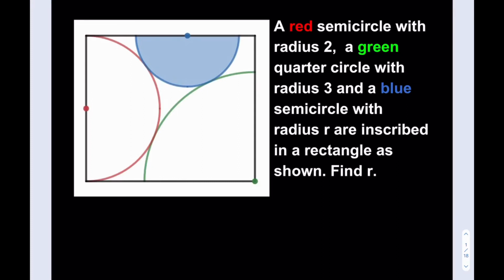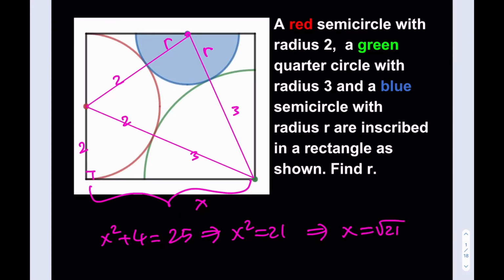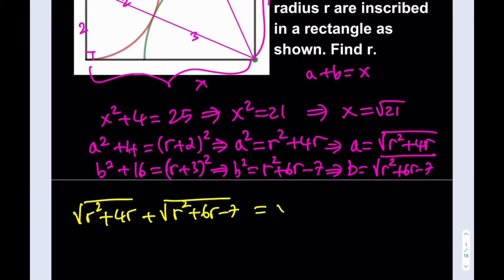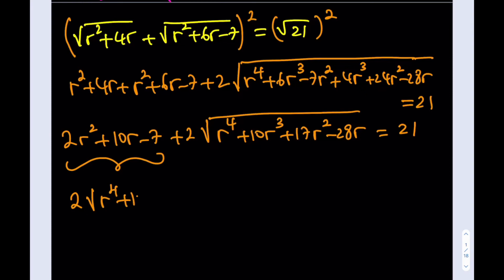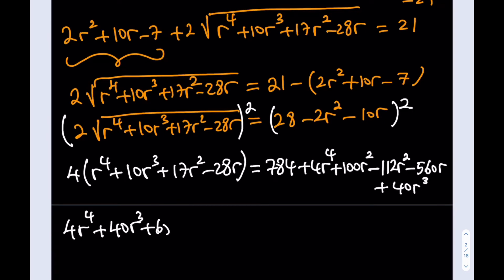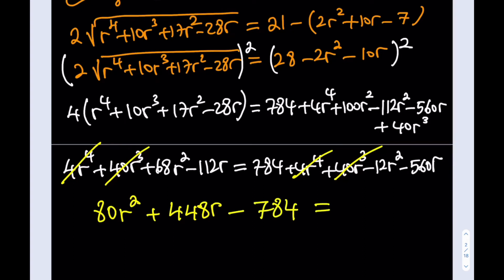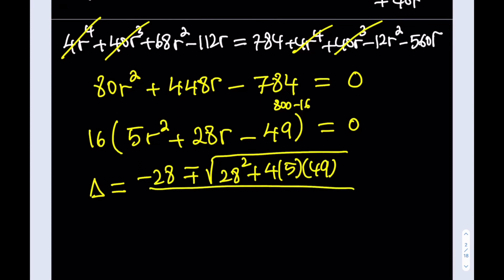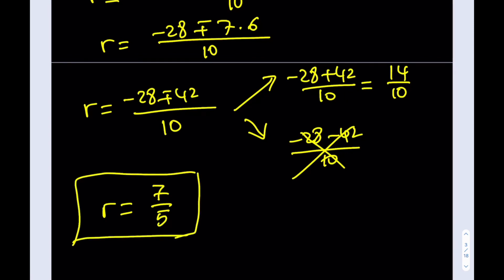Two semicircles and a quarter circles are inscribed in a rectangle. A geometry puzzle.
This video is about two semircircles and a quarter circle inscribed in a rectangle